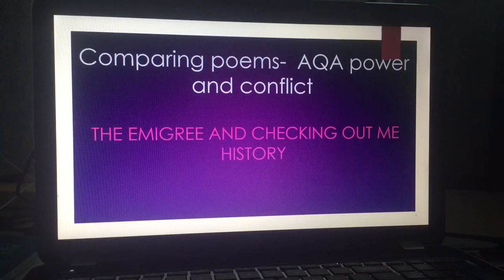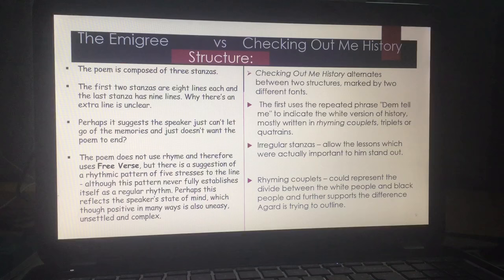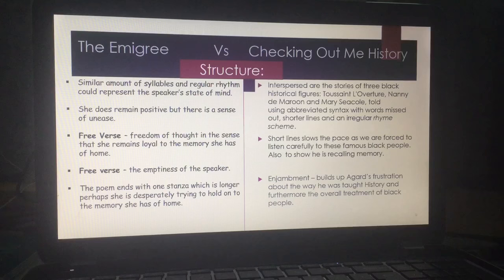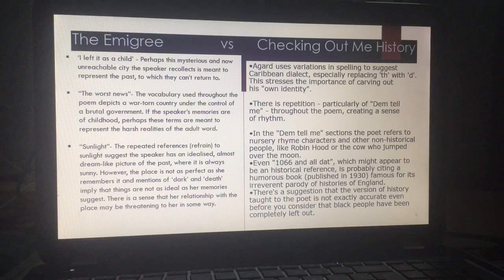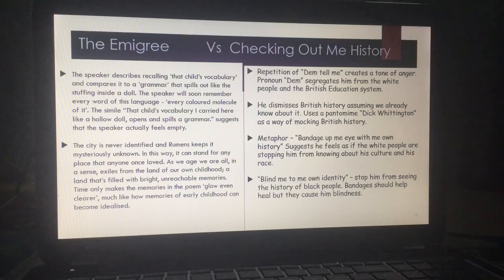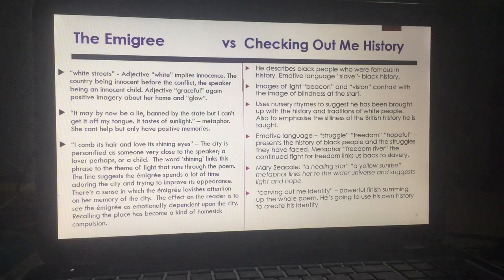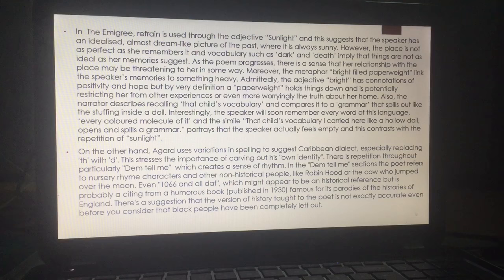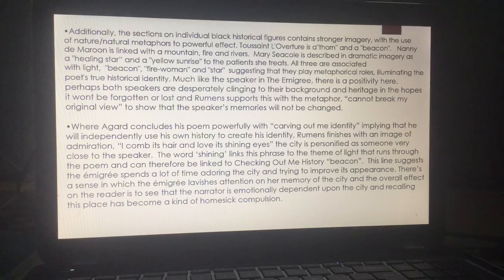Comparing Checking Out Me History and The Emigree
AQA English Literature
Power and Conflict Poetry
Checking Out Me History - John Agard
The Emigree - Carol Rumens
Aqa, gcse, revision, language, community, lipson, star, hayne, college, poetry